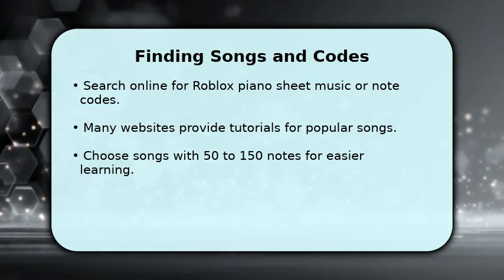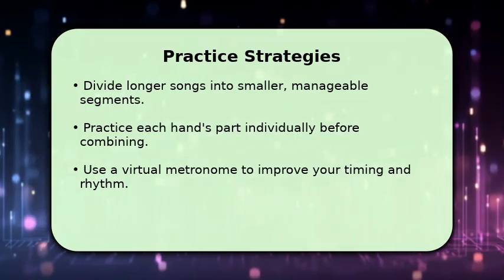How To Play Good Songs On Piano Roblox (UPDATED)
▸ (v) In this updated video, we'll show you how to play popular songs on the piano in Roblox. From classic melodies to modern hits, we've got you covered. Our step-by-step guide will walk you through the process of creating your own piano tracks and sharing them with friends in Roblox. Whether you're a seasoned musician or just starting out, this video is perfect for anyone looking to enhance their gaming experience.

roblox piano songs, how to play piano on roblox, piano music in roblox, updated roblox piano tutorial, good songs to play on piano in roblox, roblox piano gameplay, piano tracks for roblox, music creation in roblox, gaming with piano in roblox, roblox piano tips and tricks